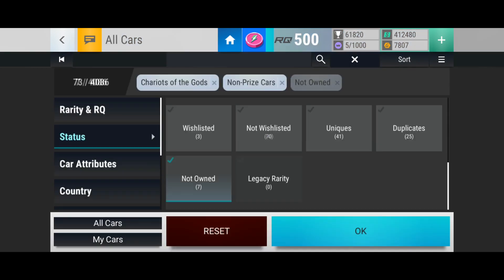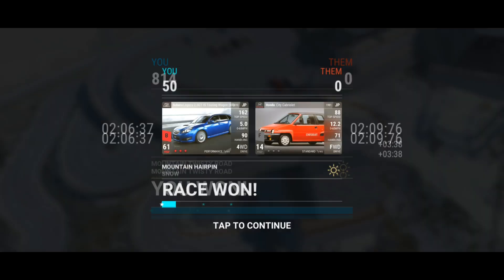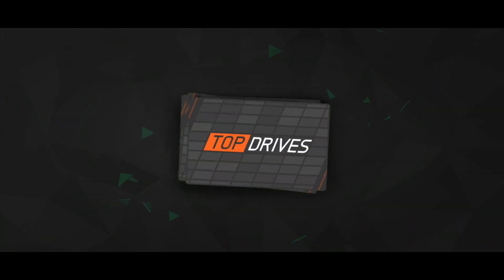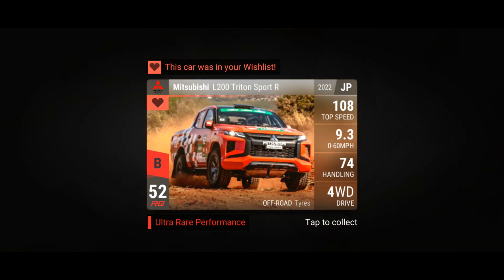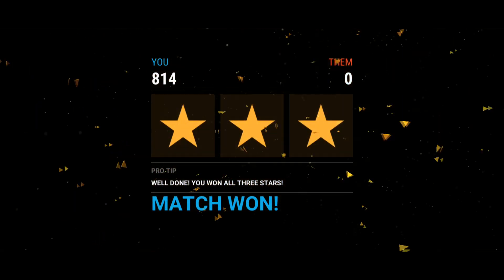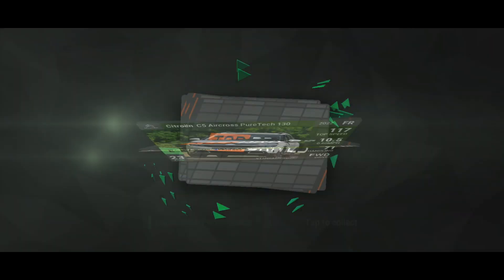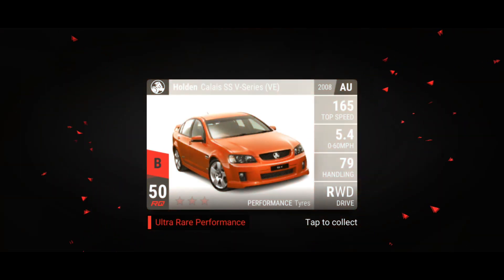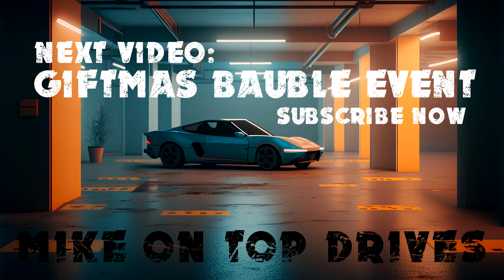Top Drives Chariot Of The Gods - Reward Ladder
Six bonus packs from the Chariots Of The Gods challenge series in Top Drives: 2 Aluminium Standard Packs, 3 Ceramic Premium Packs and 1 Carbon Fiber Pack.